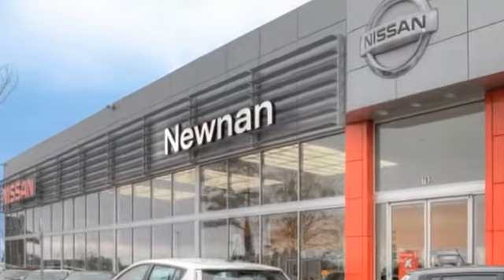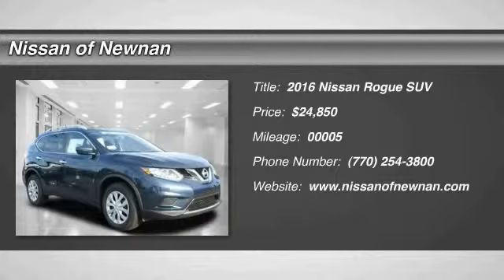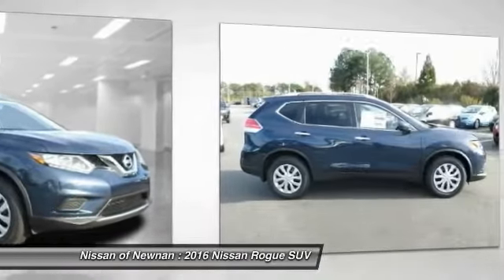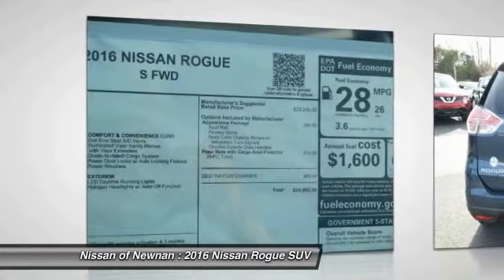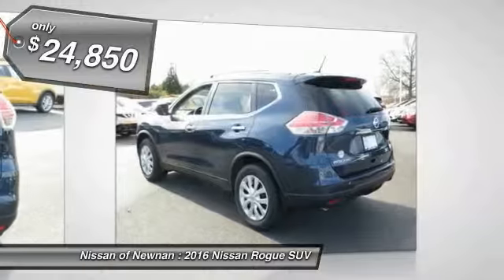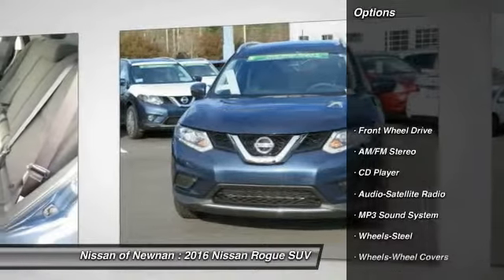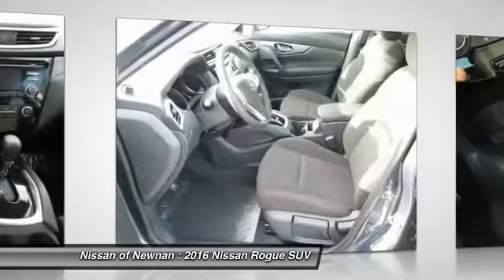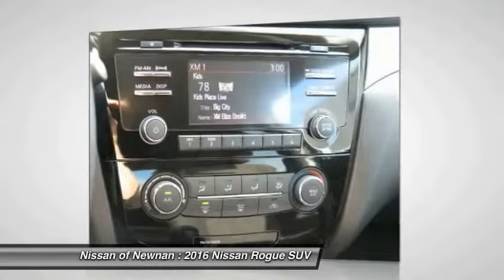2016 Nissan Rogue Newnan GA P606853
2016 Nissan Rogue

Pick up this Arctic Blue Metallic 2016 Nissan Rogue, available today at Nissan of Newnan. Featuring Automatic transmission, it has 5 miles. This could be the one you've been searching for.